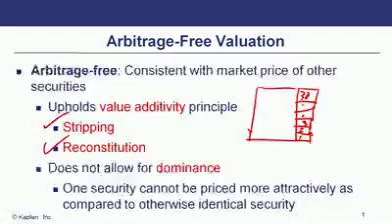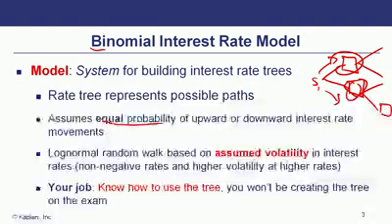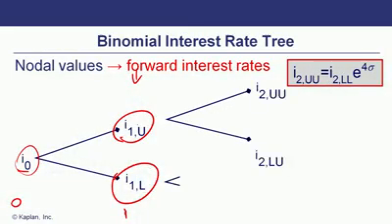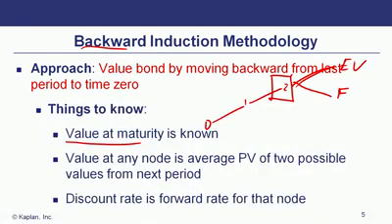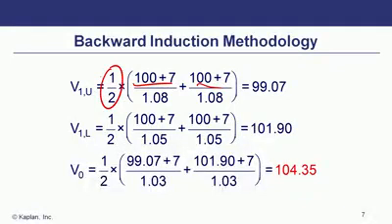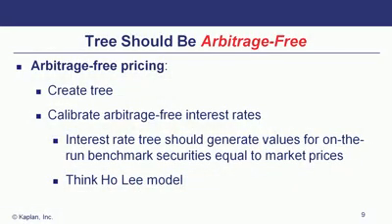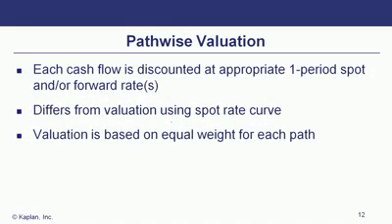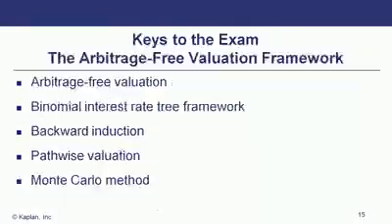CFA EXAMl Topic Review 44 The Arbitrage Free Valuation Framework